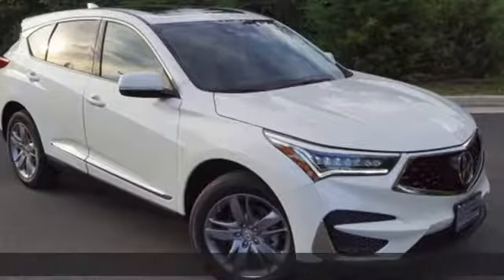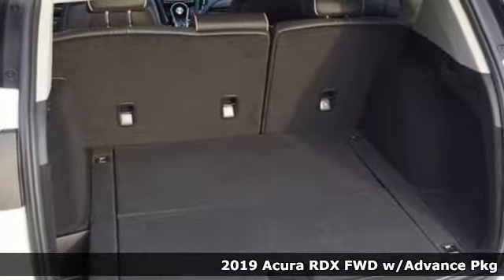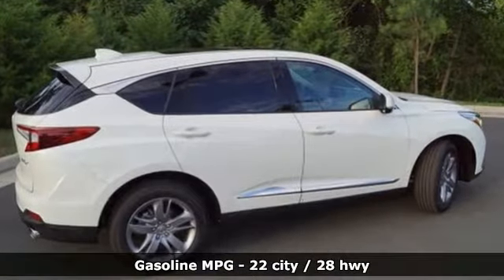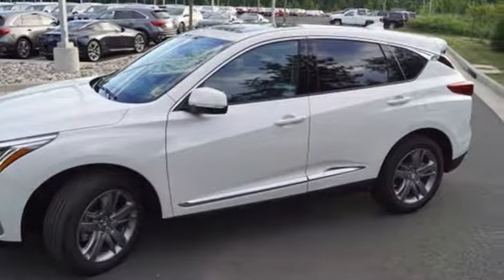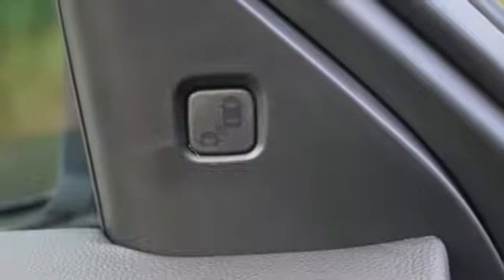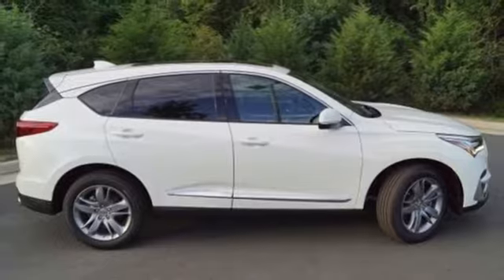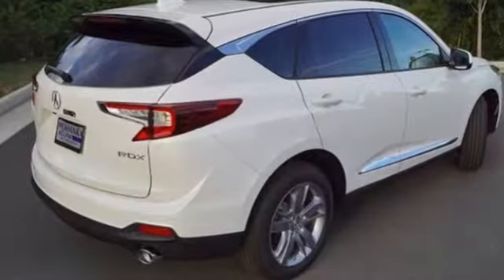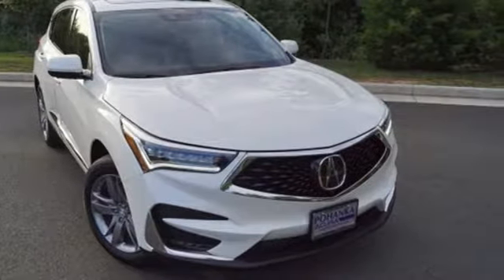New 2019 Acura RDX Arlington VA Acura Washington-DC, DC KL003333 - SOLD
Year: 2019
Make: Acura
Model: RDX
Trim: Advance Package
Engine: 2.0L 16V DOHC
Transmission: 10-Speed Automatic
Color: White
Interior: Ebony
Stock #: KL003333
VIN: 5J8TC1H79KL003333
White Diamond Pearl 2019 Acura RDX Advance Package FWD 10-Speed Automatic 2.0L 16V DOHCbrbrRecent Arrival! 28/22 Highway/City MPG**brbrbrAll prices exclude taxes, title, license, and dealer processing fee of $699.00. Published price subject to change without notice to correct errors or omissions or in the event of inventory fluctuations. All features not on all vehicles. Vehicles shown are for illustration purposes only. MPG is based on 2016 EPA mileage ratings. Use for comparison purposes only. Your actual mileage will vary, depending on how you drive and maintain your vehicle, driving conditions, battery pack age/condition (hybrid only), and other factors. MPG is based on 2017 EPA mileage ratings. Use for comparison purposes only. Your mileage will vary depending on driving conditions, how you drive and maintain your vehicle, battery-pack age/condition (hybrid only), and other factors.

Address:
13911 Lee Jackson Highway